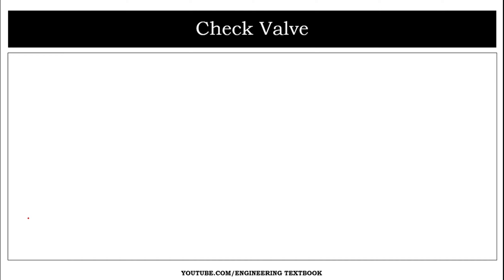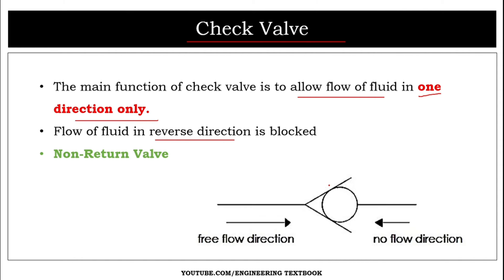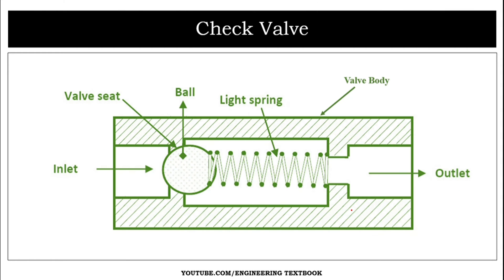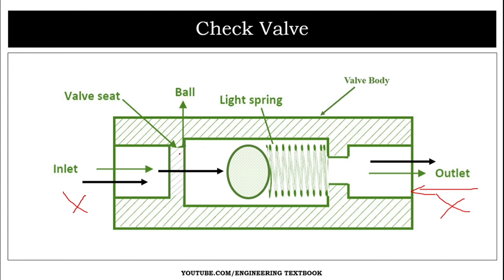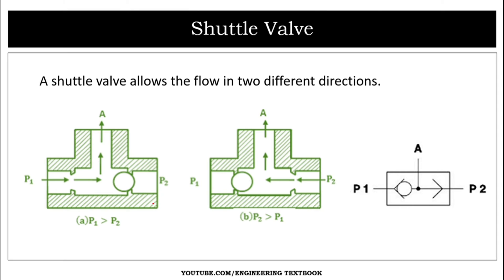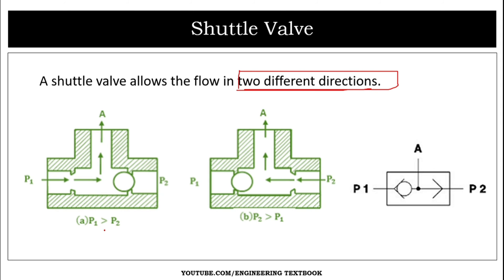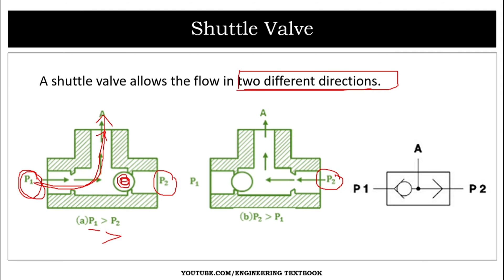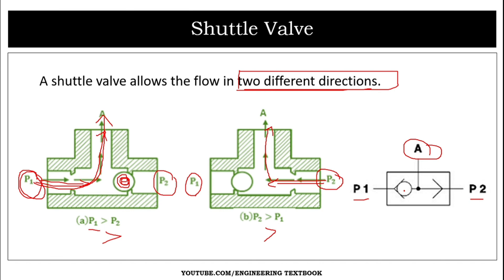Check and Shuttle valve